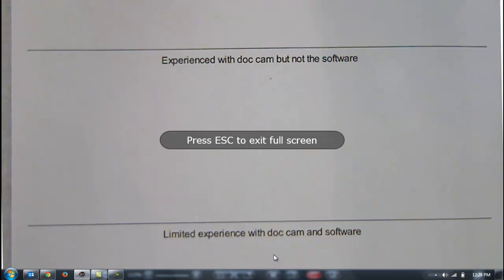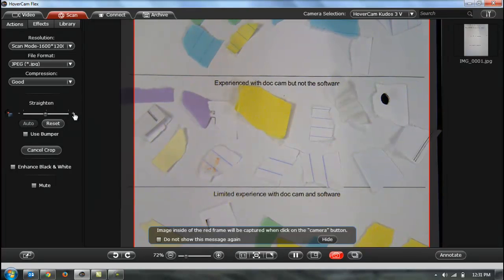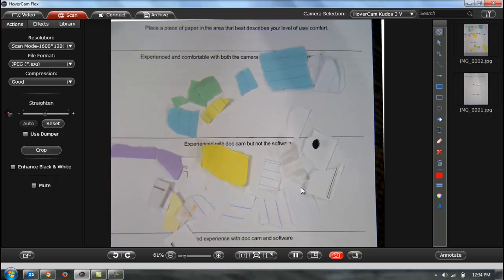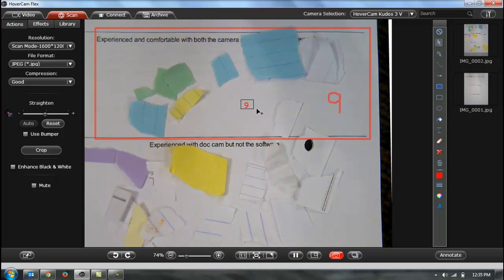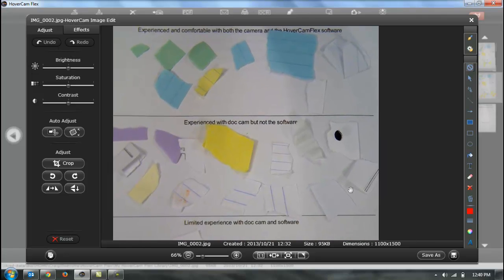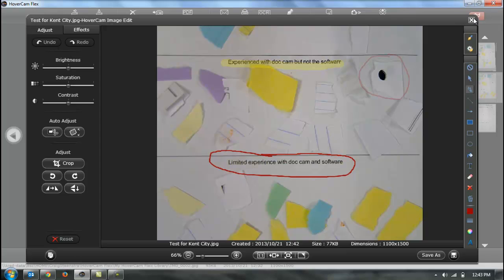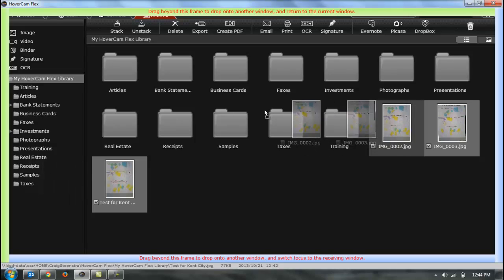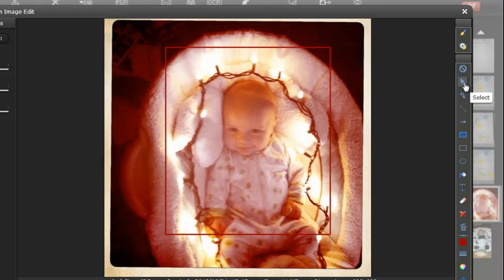Hovercam Flex Software Demo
A screen recording of a live demo that includes software overview as well as ideas for use. Accompanying doc link is shown on title slide, and you can also find it